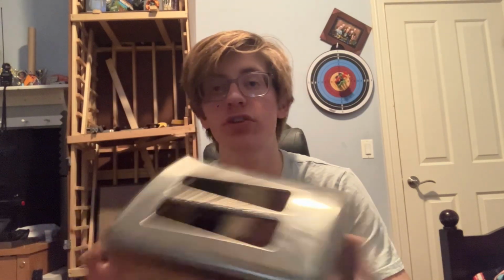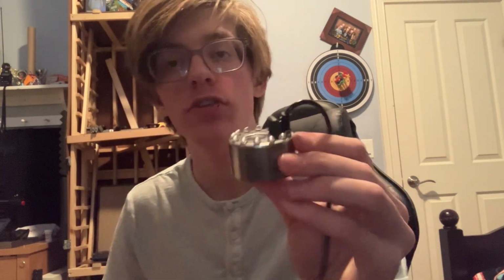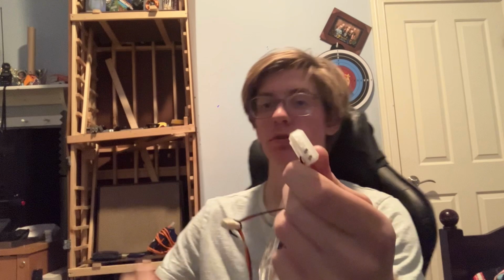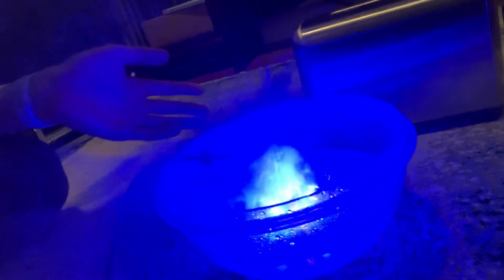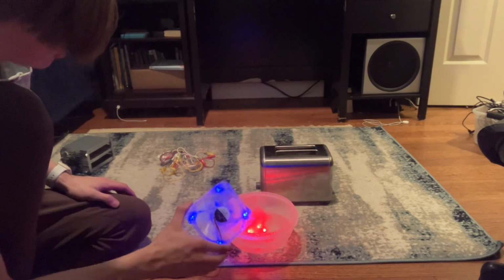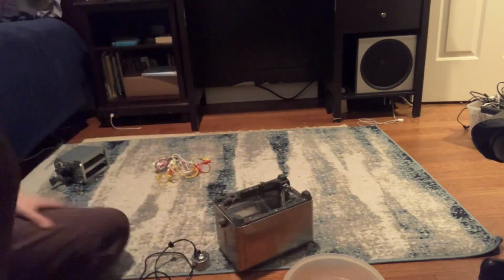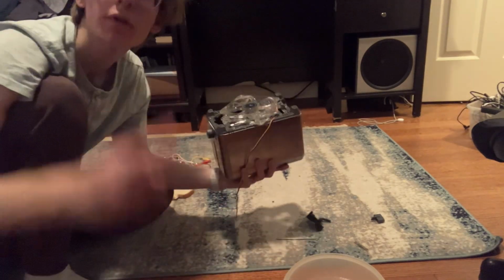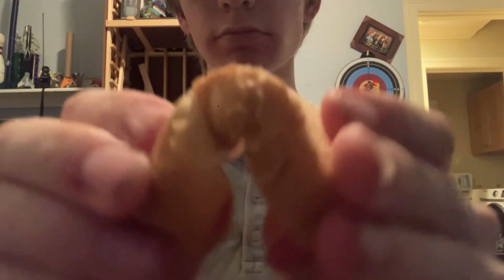Making an UN-TOASTER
The toaster that turns toast into bread.